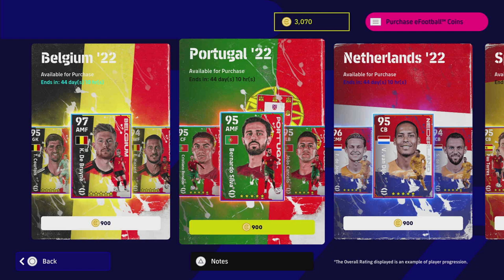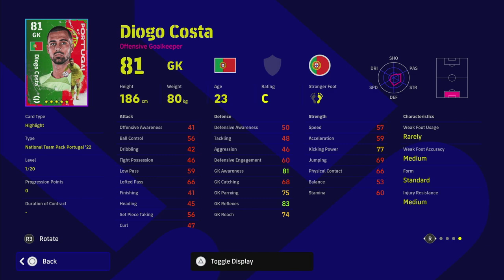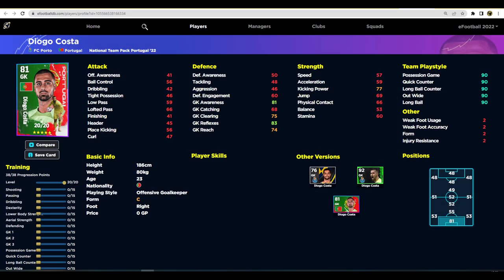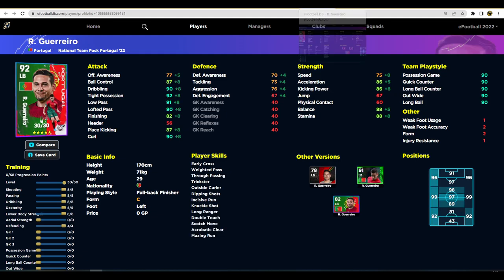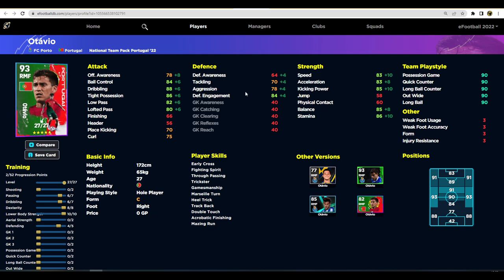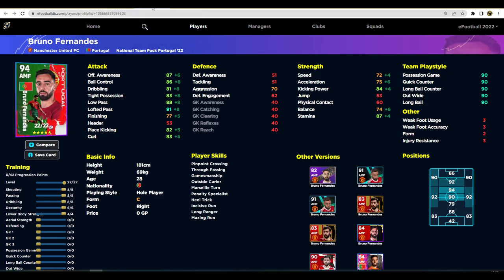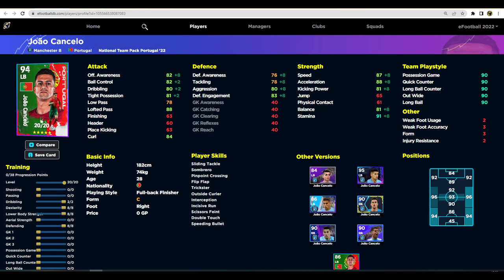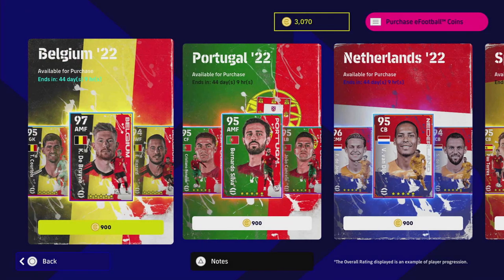eFootball 2023 | PORTUGAL NATIONAL TEAM REVIEW - BEST 900 COINS PACK?